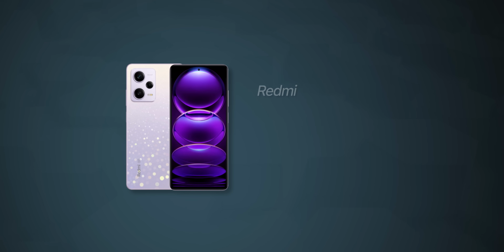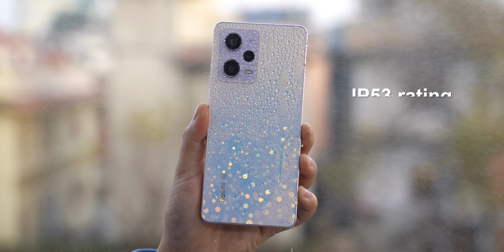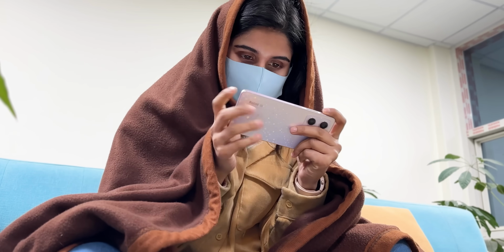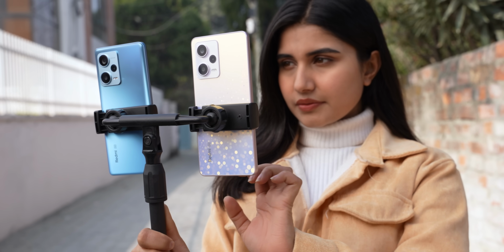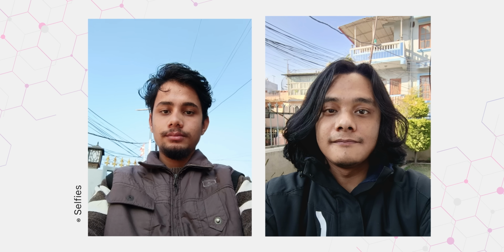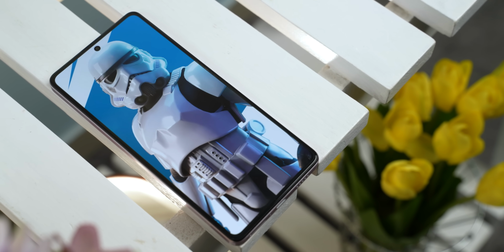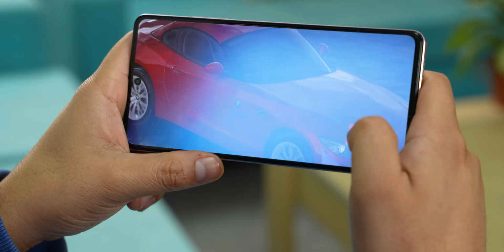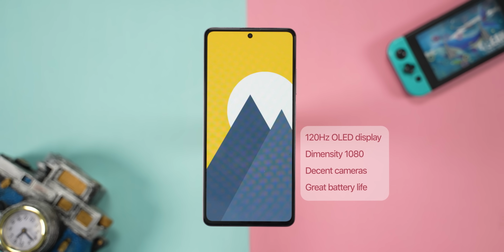Redmi Note 12 Pro Unboxing & Review: Midrange Killer for ₹25,000?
Hi everyone, I have been testing the Redmi Note 12 Pro for a few days now and this is my unboxing and review of the phone. It is expected to launch in India from a starting price of INR 25,000. It comes with the MediaTek Dimensity 1080 chipset, 50MP camera, and 5000 mAh battery with 67-watt fast charging. With all this, it seems like one of the best-value mid-range phones. Please find out more about my experience with the Redmi Note 12 Pro in this video :)

OFFICIAL PRICE:
Redmi Note 12 Pro Price : 6/128GB: ₹ 24,999 | 8/128GB: ₹ 26,999 | 8/256GB: ₹ 27,999
Redmi Note 12 Pro+ Price : 8/256GB: ₹ 29999 | 12/256GB: ₹ 32,999